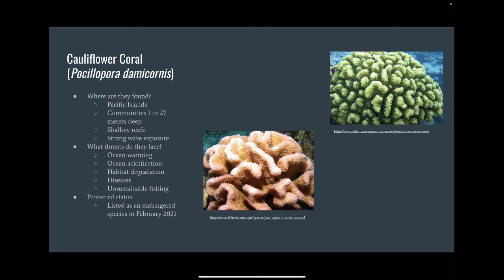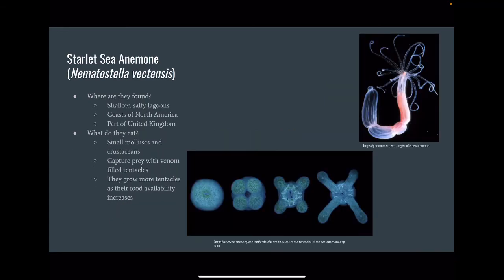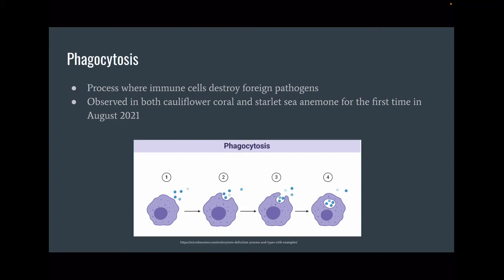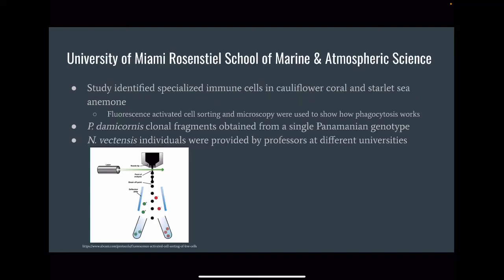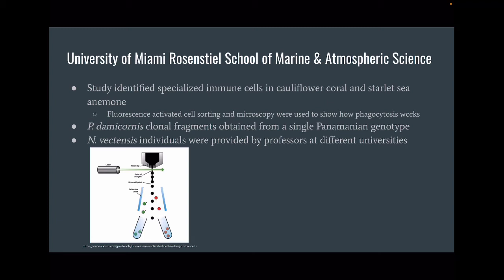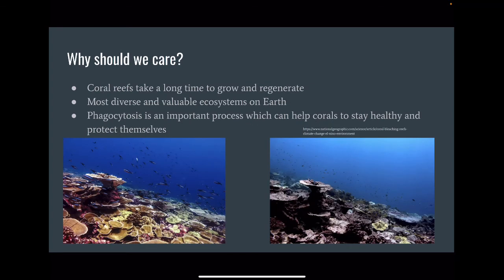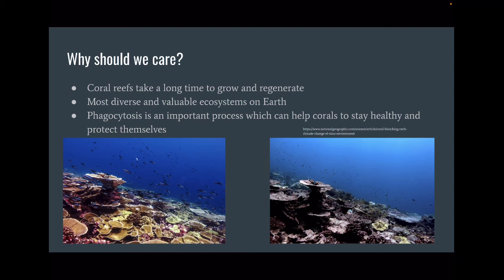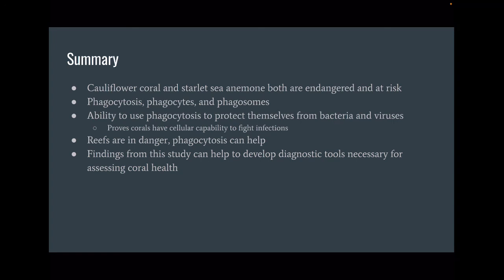Phagocytosis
Molly Field creature feature video